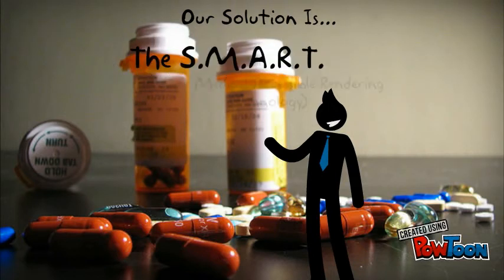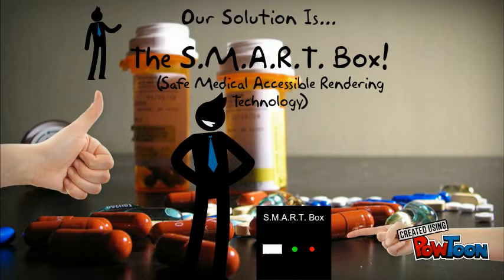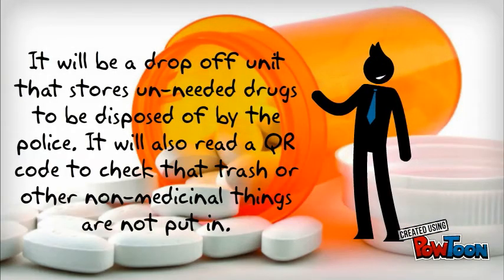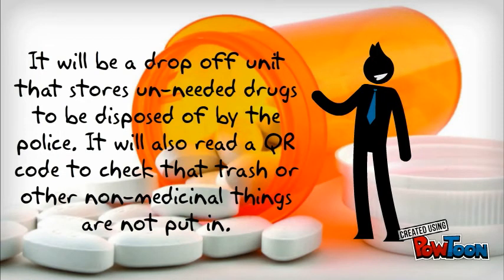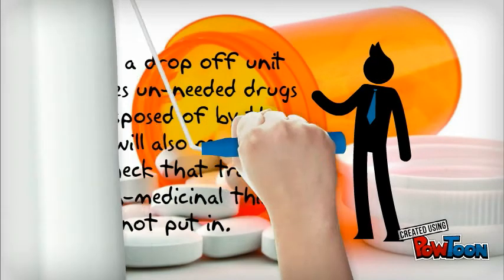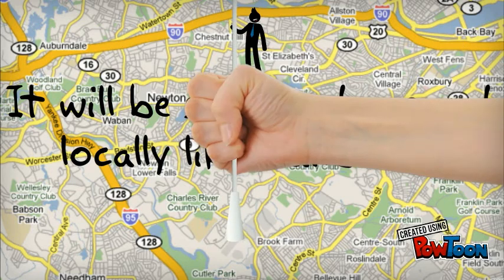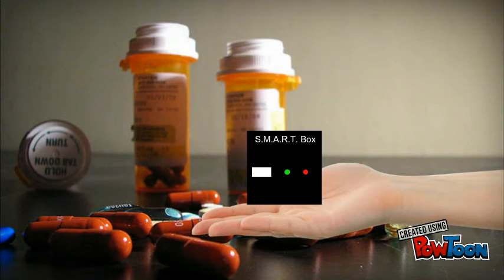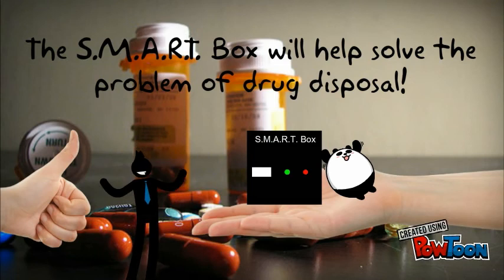Tacocat Drug Disposal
First Lego League 2016 Project-- Created using PowToon -- Free sign up -- Create animated videos and animated presentations for free.  PowToon is a free tool that allows you to develop cool animated clips and animated presentations for your website, office meeting, sales pitch, nonprofit fundraiser, product launch, video resume, or anything else you could use an animated explainer video. PowToon's animation templates help you create animated presentations and animated explainer videos from scratch.  Anyone can produce awesome animations quickly with PowToon, without the cost or hassle other professional animation services require.